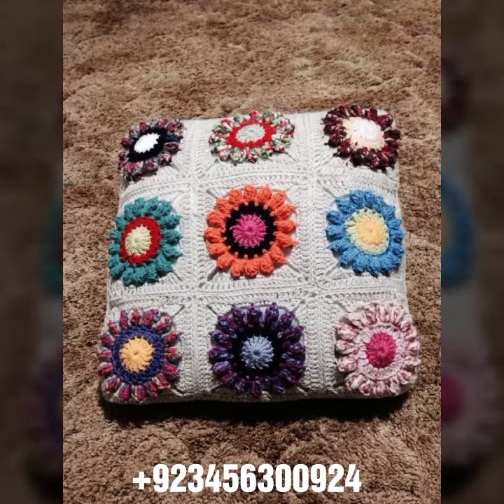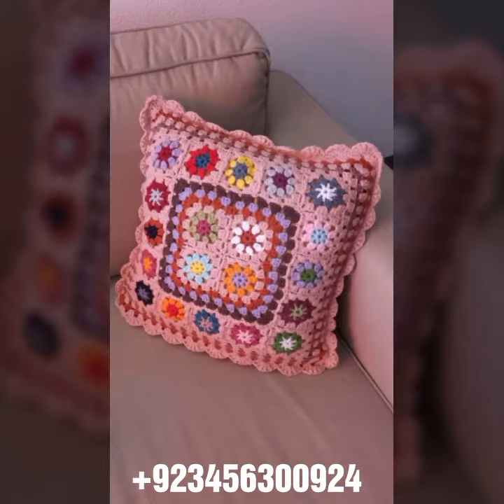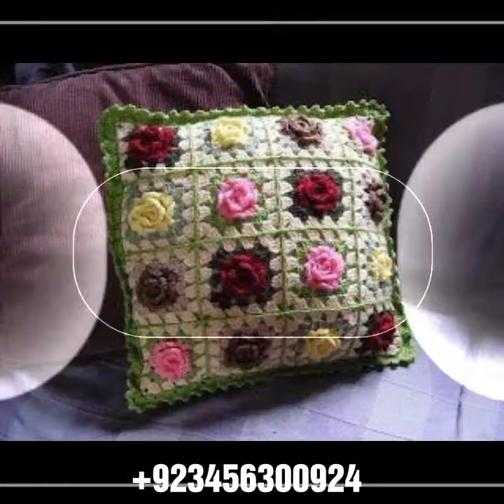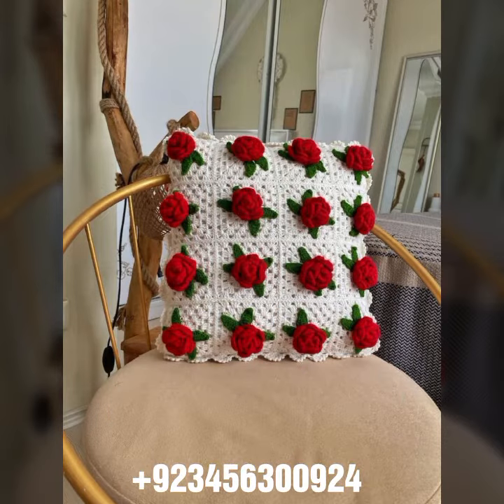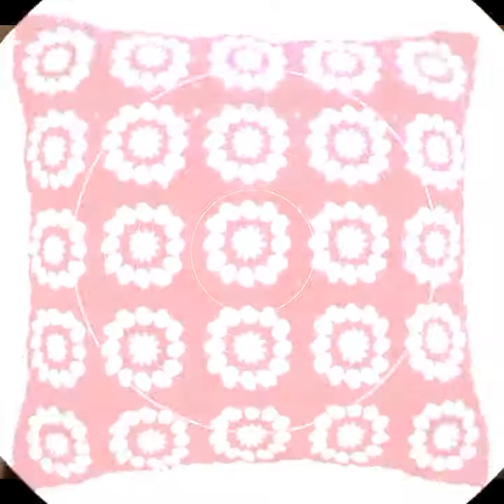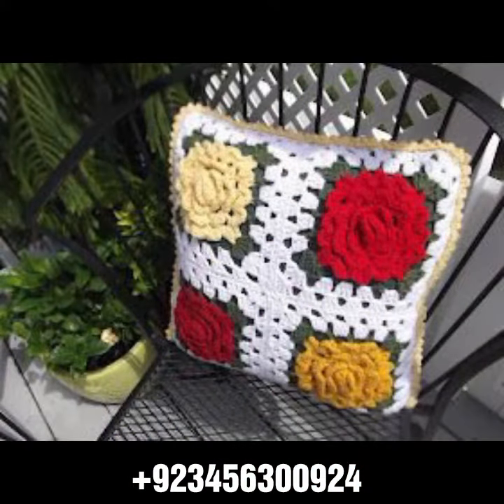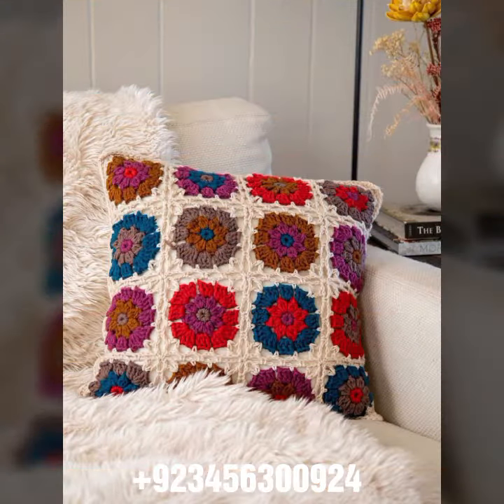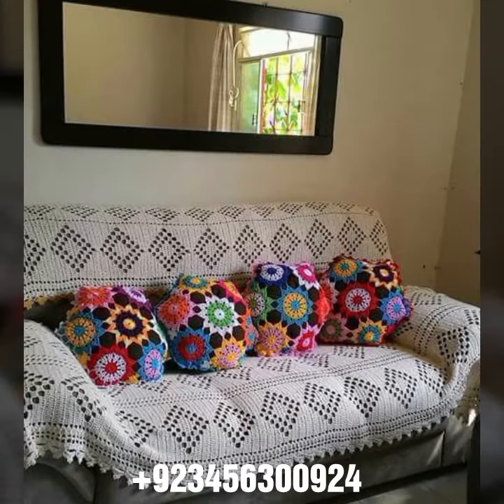The Most Popular Useful Elegant Trendy Crochet hand knitted cushion covers design free pattern